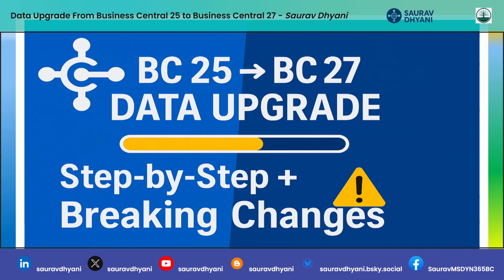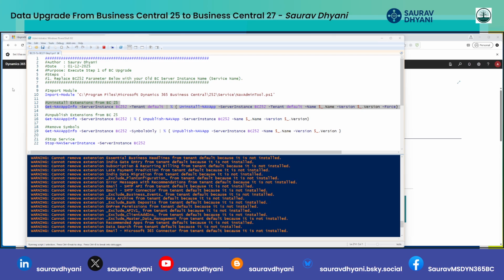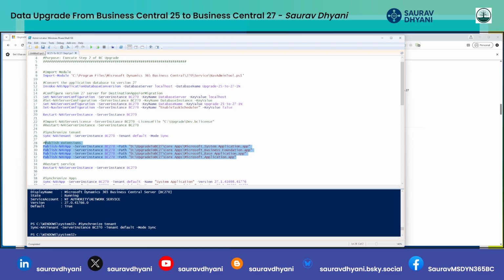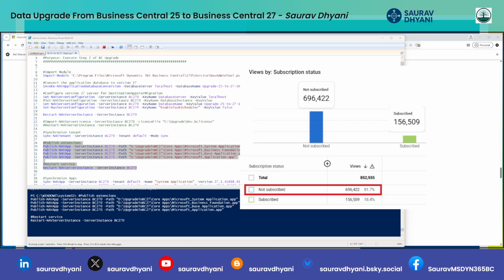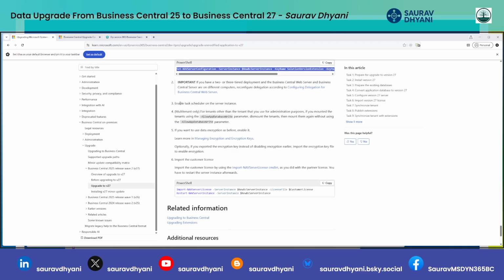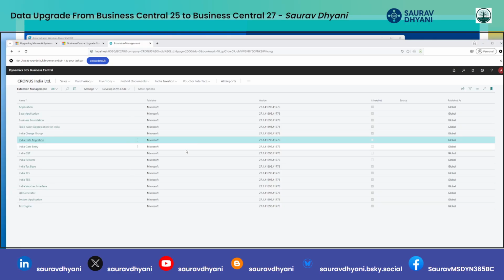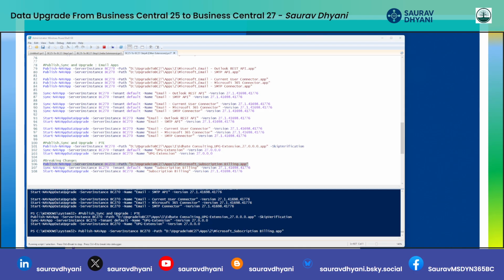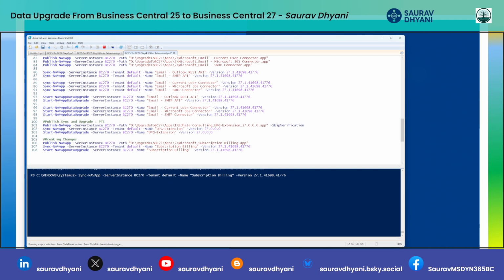How to Upgrade Business Central On-Prem 25 to 27 (Step-by-Step Data Upgrade Guide)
This video shows how to perform a Business Central On-Prem data upgrade from v25 to v27, including all upgrade steps, breaking changes, and Subscription & Recurring Billing fixes.

How Business Central 25 ➜ 27 data upgrade works
Required upgrade steps based on Microsoft documentation
How to fix breaking changes in Subscription & Recurring Billing
How to run data upgrade commands and sync schema
How to avoid common errors during BC v27 upgrades

How do I upgrade Business Central On-Prem 2024 Wave 2 (v25) to 2025 Wave 2 (v27)?
What are the mandatory data upgrade steps?
What breaks during Subscription & Recurring Billing upgrades?
How do renamed tables/fields cause sync issues in v27?
What is the correct order of schema sync, extension upgrade, and data upgrade?
How do I resolve extension validation and dependency errors?
What changes are required in custom extensions?

Upgrading Business Central On-Prem from Version 25 to Version 27 is a multi-step process that requires careful planning, schema synchronization, and handling of breaking changes introduced in 2025 Release Wave 2.

In this tutorial, we walk through every step of the BC data upgrade, following Microsoft’s official upgrade guidance. You’ll learn how to prepare the environment, upgrade system/application symbols, publish extensions, run data upgrade tasks, and validate that all tables are correctly synchronized.

A major focus of this release is the breaking changes in Subscription & Recurring Billing caused by renamed tables and fields. These changes often lead to sync errors during the upgrade. This video shows how to identify the renamed objects and fix these issues before running the upgrade.

You’ll also see recommended PowerShell commands and automation scripts, which will be available in GitHub for download.

By the end of the video, you'll understand the full BC 25 ➜ 27 upgrade flow and how to avoid the most common issues developers and administrators face.